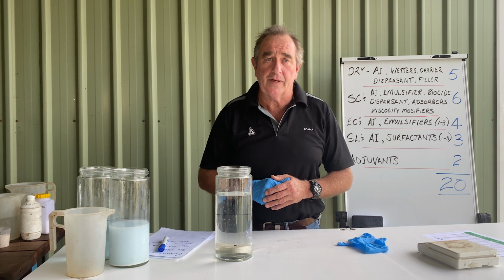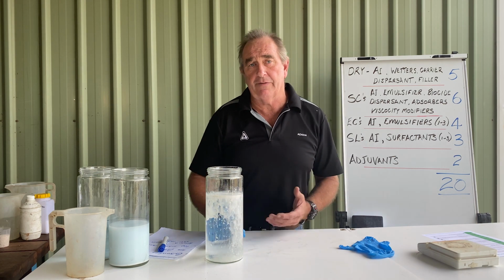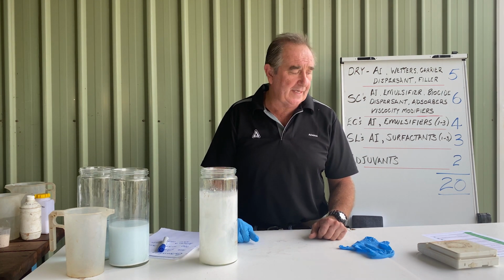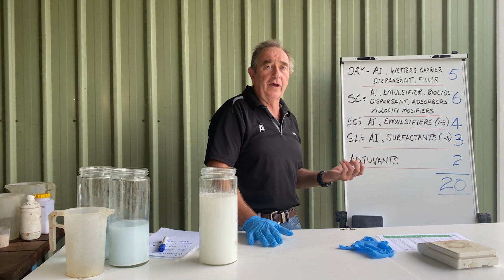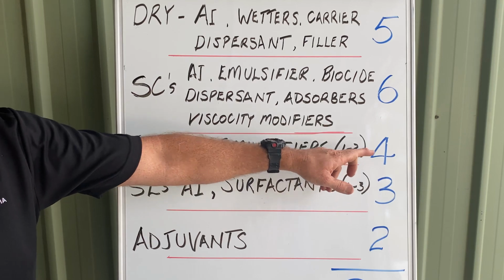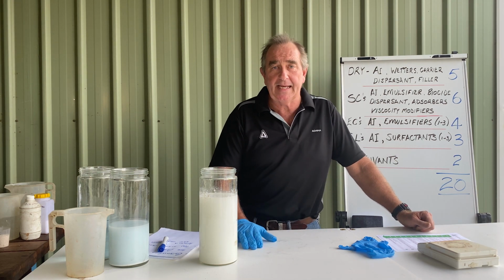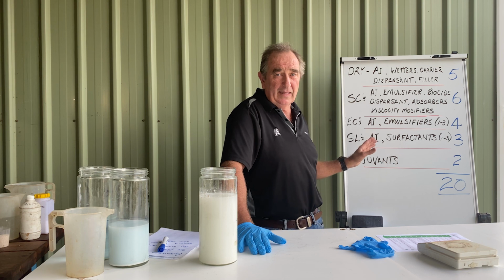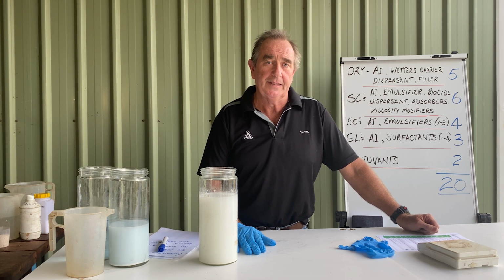Bevan Addison - Tank Mixing Top Tips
Hear Bevan Addison, Market Development Manager for WA sharing his top tips on how to get your mixing procedures right first time to avoid any annoying, and potentially costly mistakes.